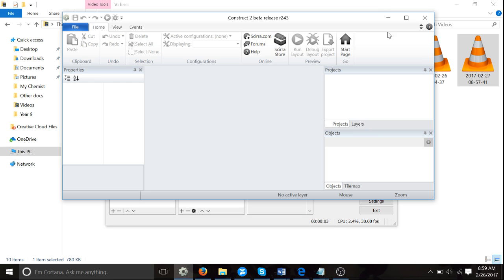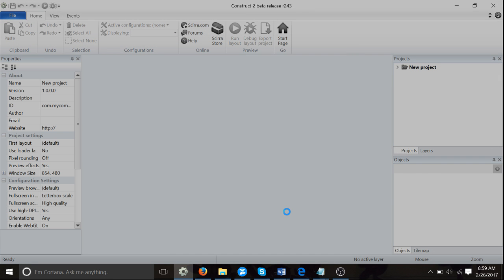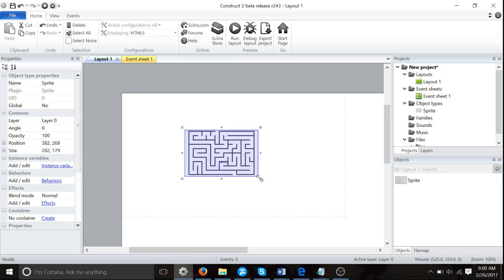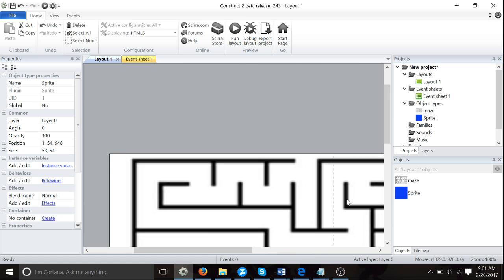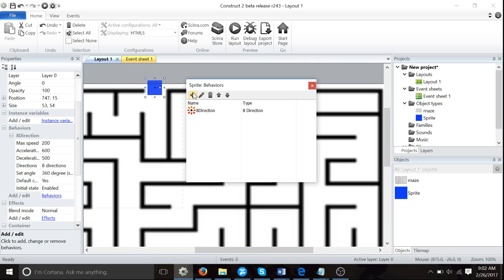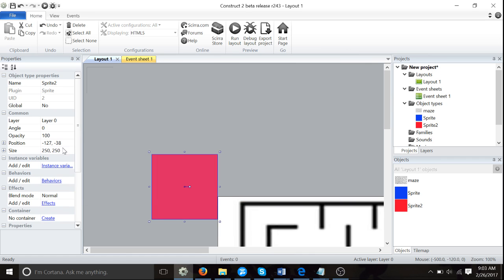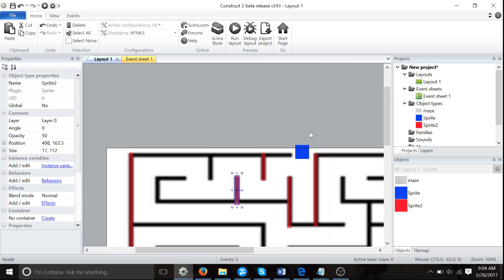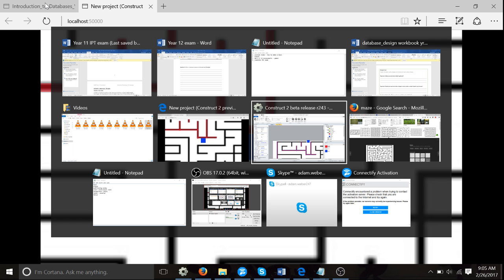Maze game tutorial 1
Learn how to make a maze game!